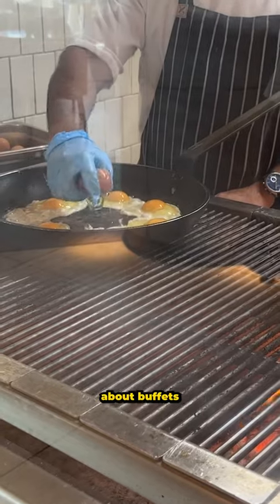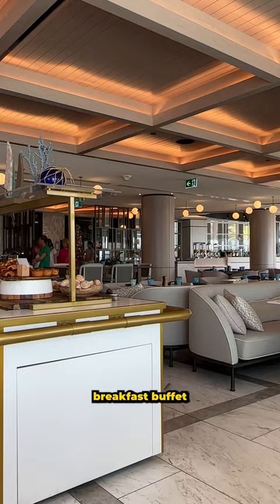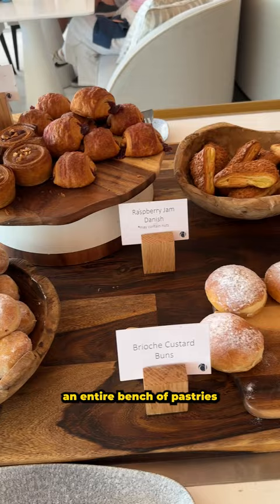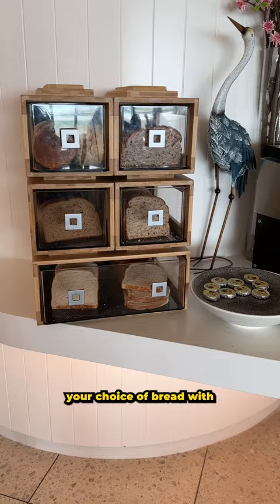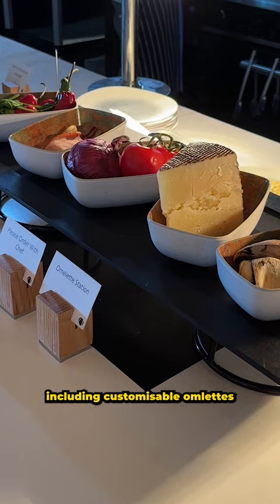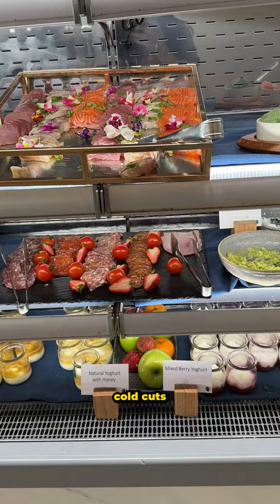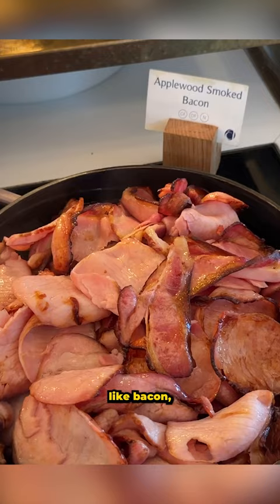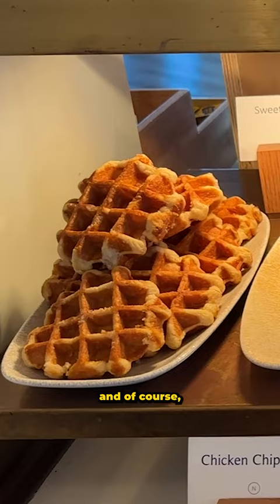The Langham Gold Coast Breakfast Buffet!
📍The Langham Gold Coast
This is everything available at The Langham Gold Coast breakfast buffet